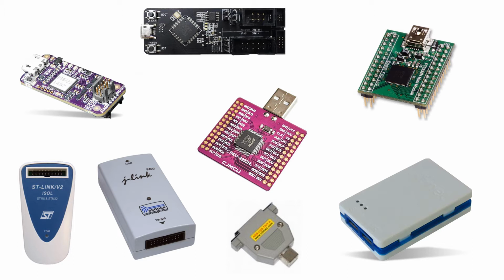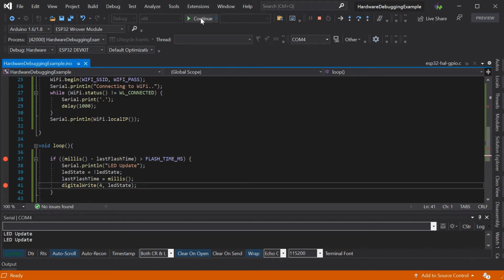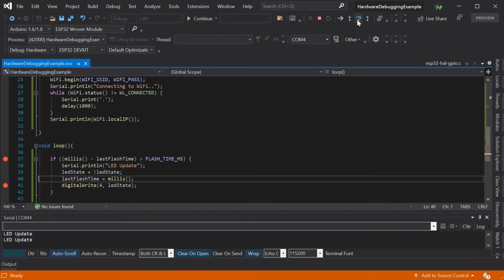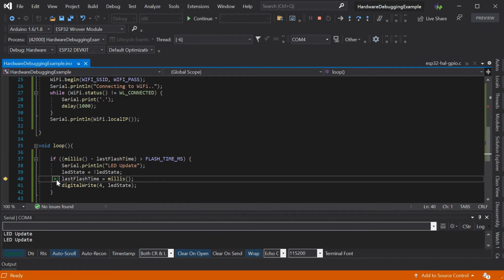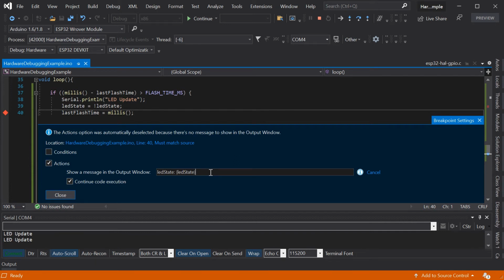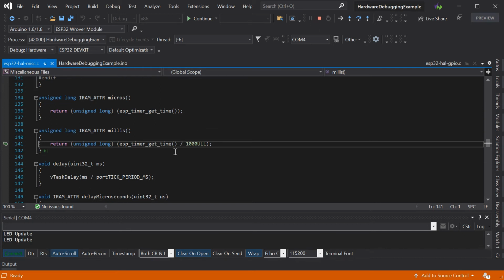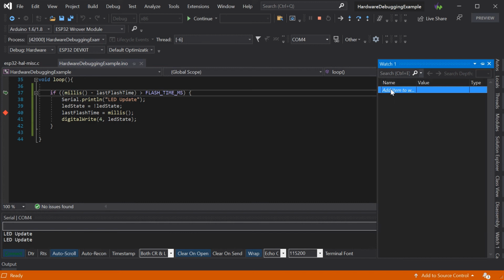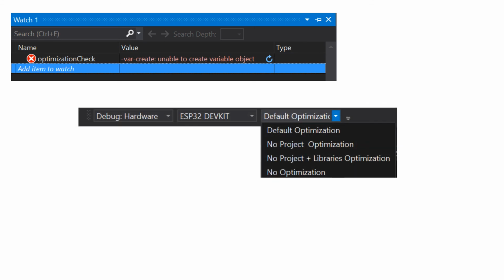Hardware Debugging Walkthrough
If you want to get started with Hardware Debugging, this walkthrough shows you the software side of the equation, so you can begin to solve the issues in your projects more easily.

Using the Hardware Debugging in Visual Micro you can harness a wide variety of debugging probes, for thousands of boards, all with pre-configured options.

Here we take you though getting started with the debugger, as well as some common problems and tips to help you get up and running in your problem solving as quickly as possible.